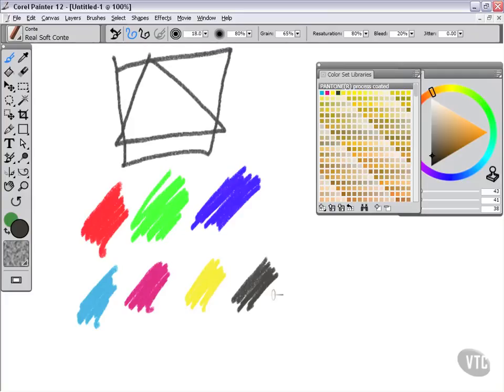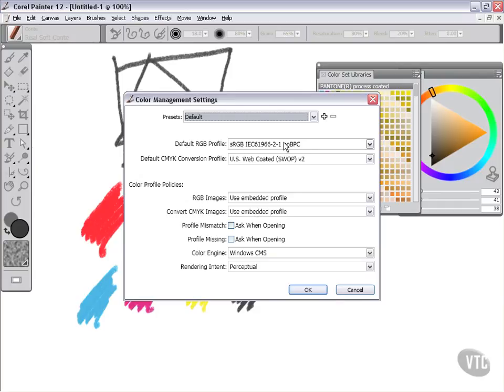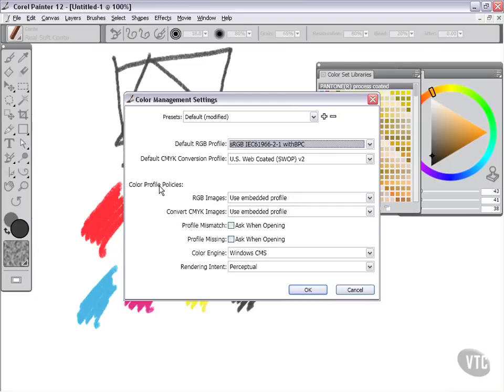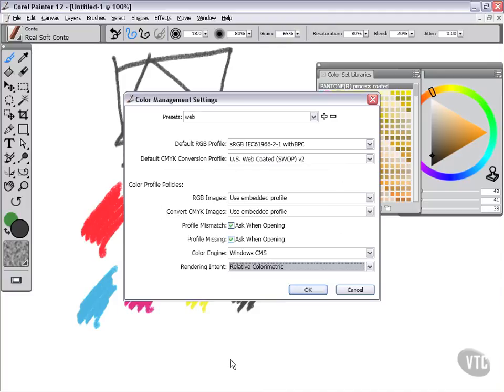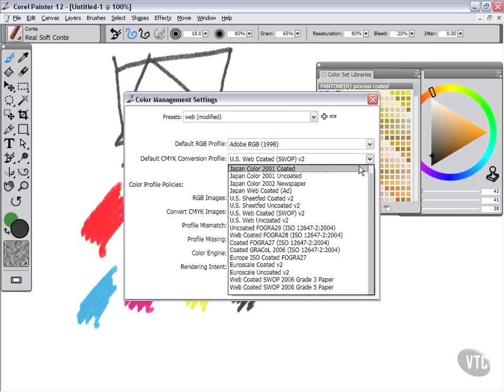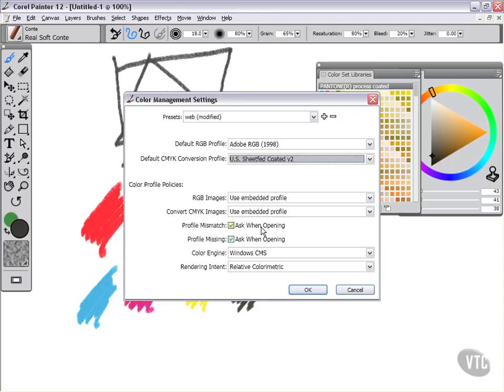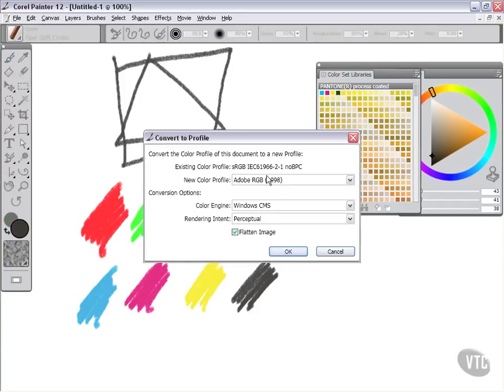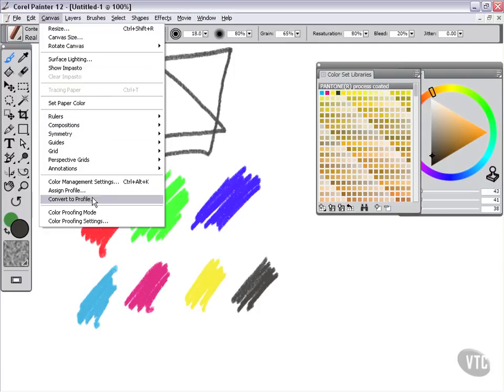Coreal Painter Be 28